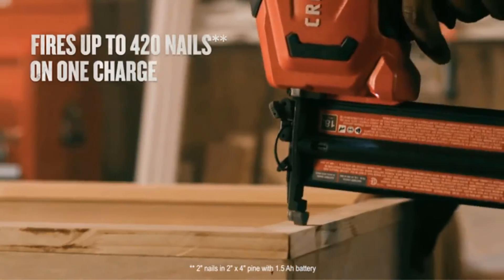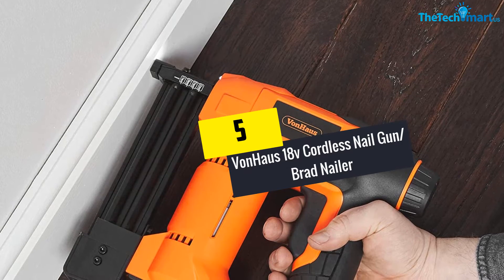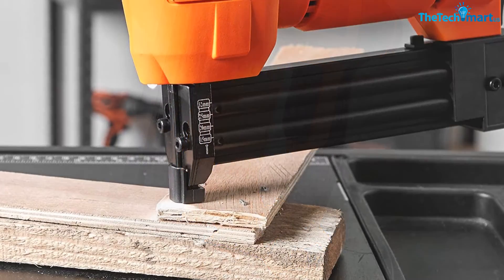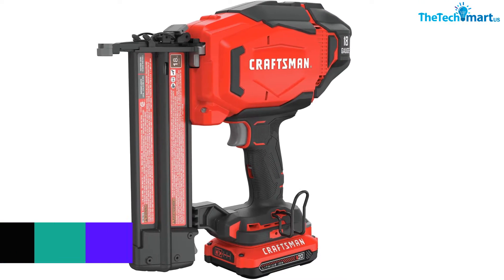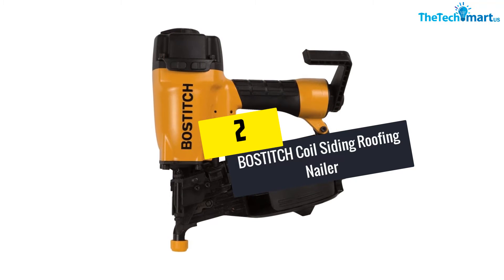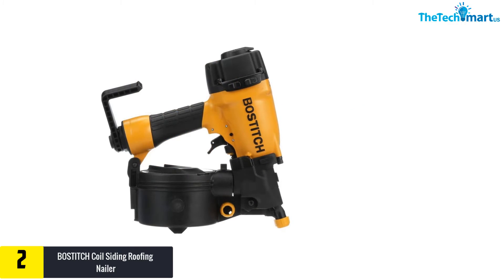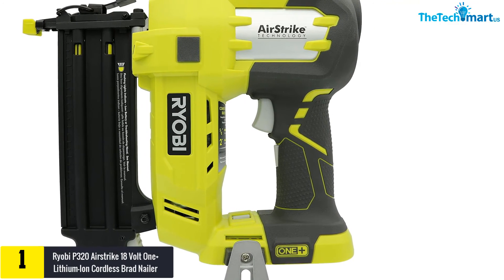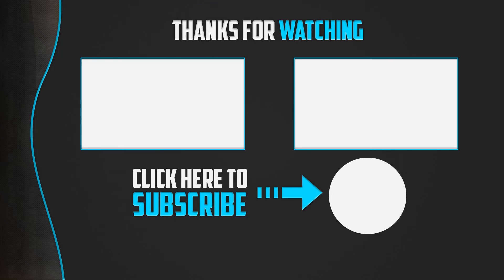Top 5 Best Cordless Roofing Nailers in 202 Reviews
▶️  In This video We recommended the top 5 Best Cordless Roofing Nailers

▶️ 5.  VonHaus 18v Cordless Nail Gun/Brad Nailer

▶️ 4.  CRAFTSMAN V20 Cordless Roofing Nailer Brad Kit

▶️ 3.   CRAFTSMAN V20 Cordless Roofing Nailer Brad Kit

▶️ 2.   BOSTITCH Coil Siding Roofing Nailer

▶️ 1.   Ryobi P320 Airstrike 18 Volt One+ Lithium-Ion Cordless Brad Nailer

Are you Searching for Best  Cordless Roofing Nailers? So now you are in the right place for getting the valuable info on  Cordless Roofing Nailers.

In this video we short listed the top 5 Best  Cordless Roofing Nailers on the market in 2021. We made this list based on our

We have tested each Cordless Roofing Nailers and tried to include an in-depth information of  Cordless Roofing Nailers in our Video which will be enough to fulfill all of your needs. We recommended The Top 5  Best  Cordless Roofing Nailers In this video. All of them are maintain the quality. If you want to buy Best  Cordless Roofing Nailers, we think this list will be very helpful to you.

We hope you like the  Best  Cordless Roofing Nailers we select for this year.

If you have any questions related to the  Best Cordless Roofing Nailers which are listed here, please leave a comment down below and we will get back to you as soon as possible.